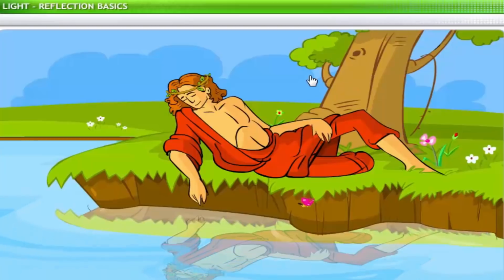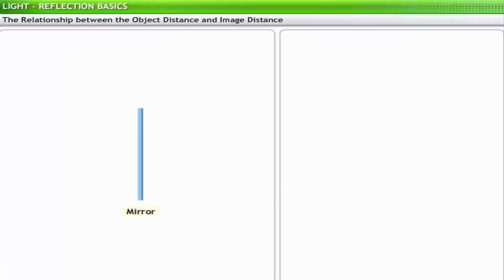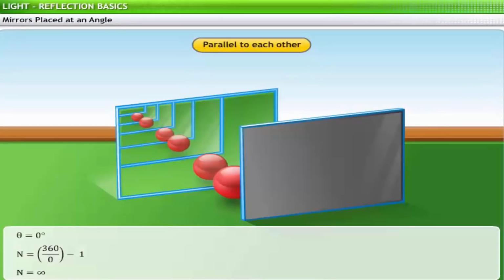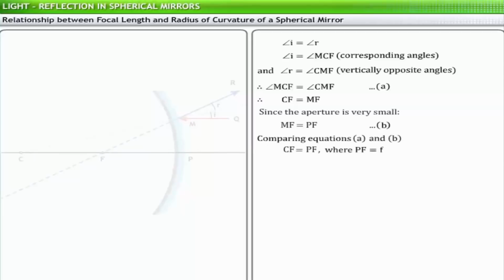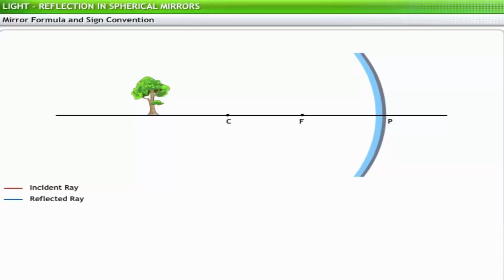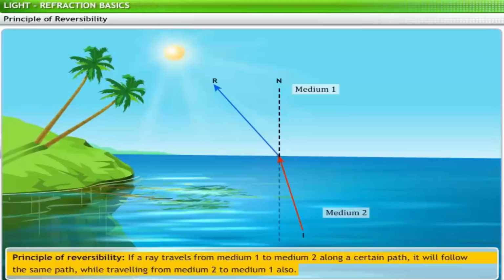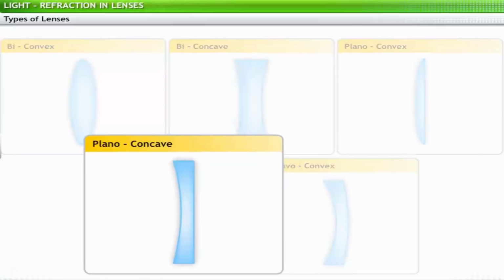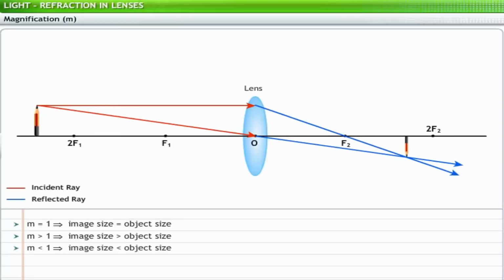CBSE Class 10 Science - 10 || Light-Reflation and Refraction || Full Chapter || by Shiksha House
Light-Reflation and Refraction by Shiksha House with explanation which is very interesting and easy to understand way of learning by Shiksha House. Shiksha House is an Education related Channel to teach CBSE, ICSE, NCERT and state board lessons. Shiksha House uploads videos of all Subjects of Secondary, Higher secondary Education. Shiksha House teaches in very interesting way with easy to understandable 3d Animated Video Lessons. For Physics 12